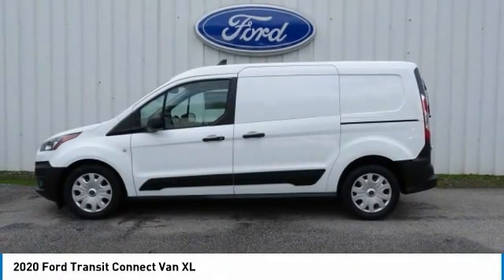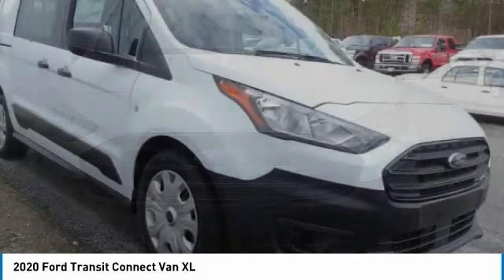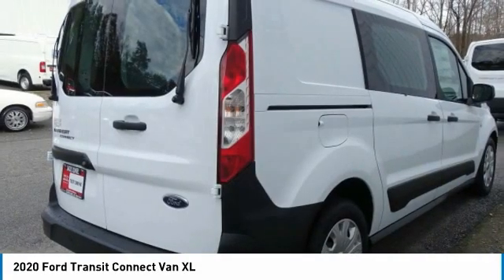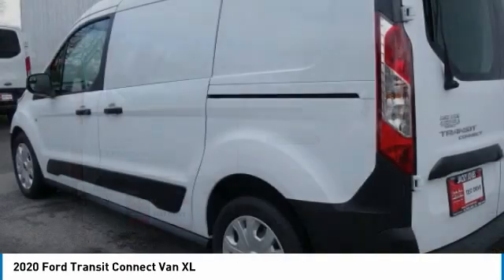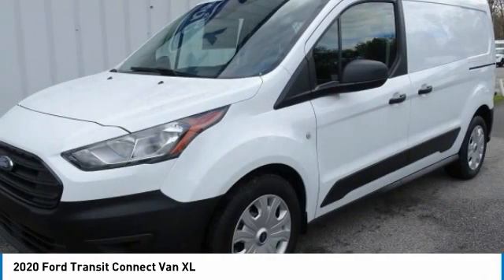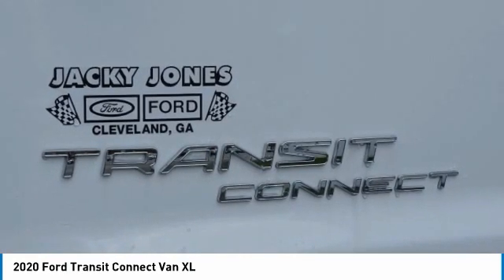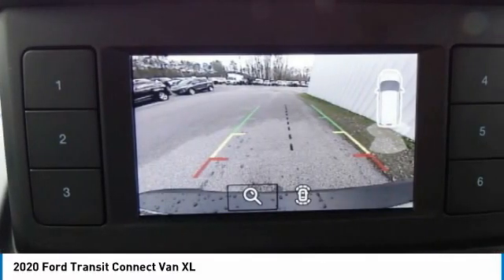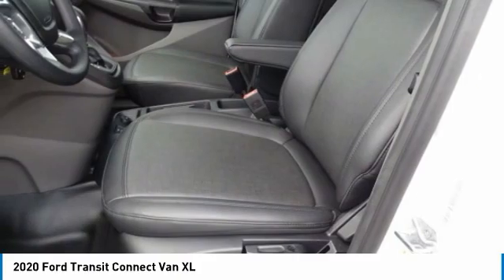2020 Ford Transit Connect Van T52668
2020 FORD TRANSIT CONNECT VAN Cleveland, GA
Stock# T52668